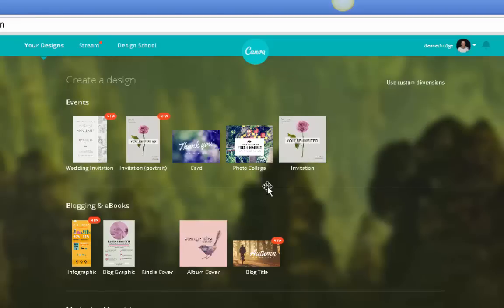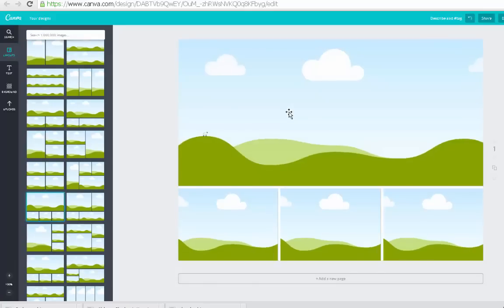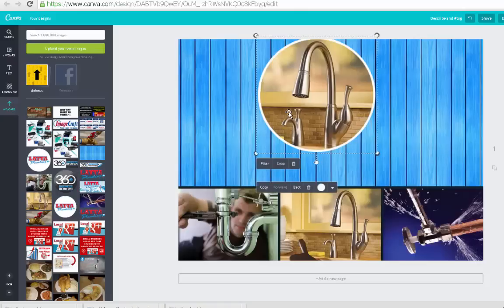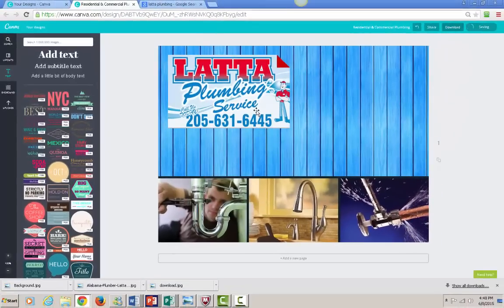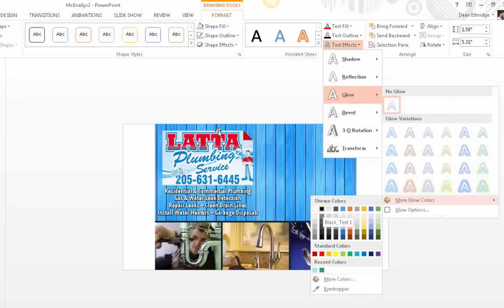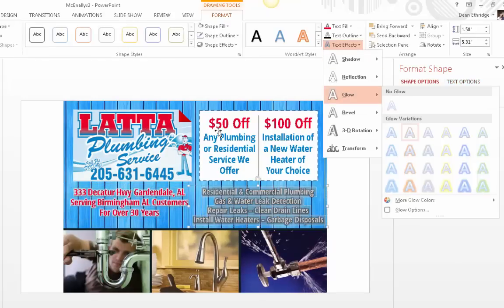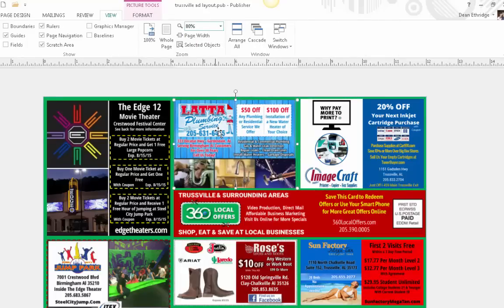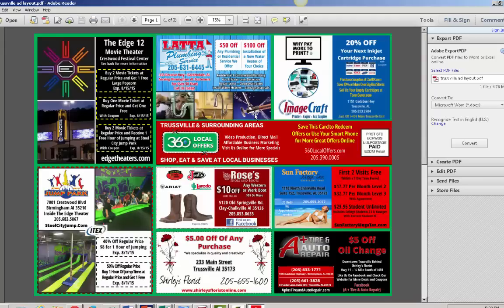Web and Graphic Design Tips for Ad Graphics, Coupons, Advertising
Looking for web and graphic design tips for making free advertising graphics for coupons, magazines or even the school newspaper?  Canva is a tool I use often for graphic design and it's amazing.

Canva.com is a free software that helps you make custom graphics that look like a professional made them.  Make Google Plus Covers, Facebook Cover pages, Twitter headers, Flyers, Business Cards and much more.

I love using Canva Graphic design software and so will you!  Enjoy

Also check out for more information on becoming a freelance marketer to small businesses.